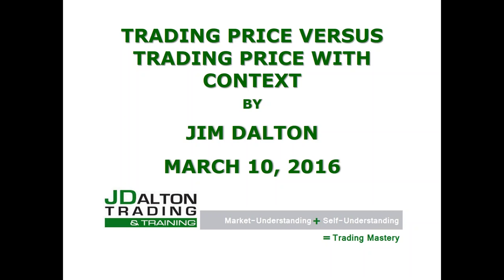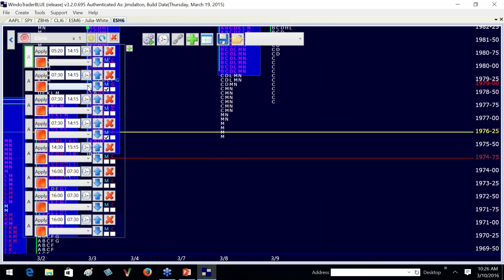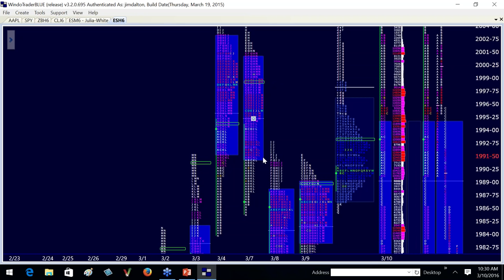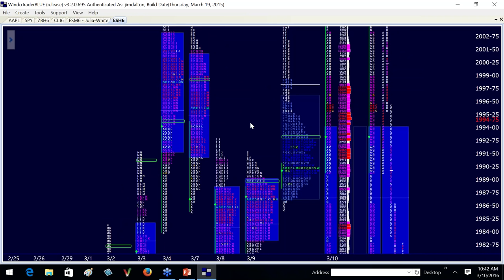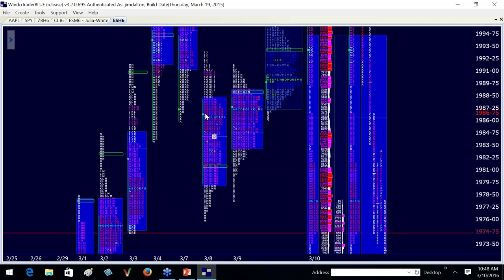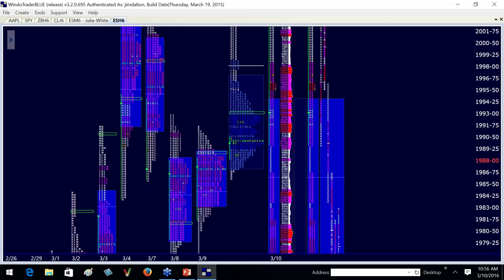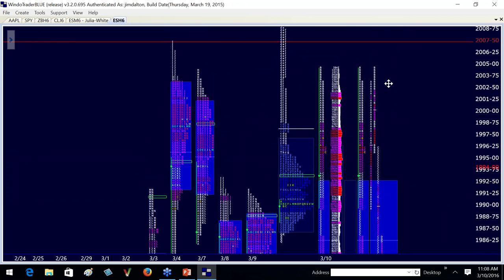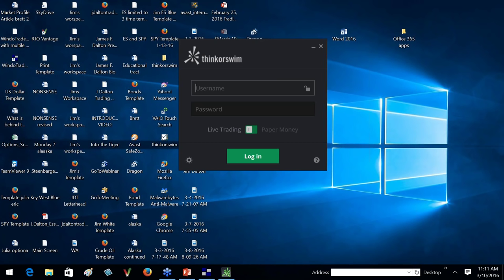J Dalton Trading - Trading Price versus Trading Price with Context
The highest concentration of trading strategies are based around price movement; good examples include price based momentum breakouts and reversals.

Many technical indicators are mathematically derived from price movement. Examples, would include Fibonacci and price momentum indicators.

Any successful retailer or manufacturer will tell you price is simply an advertising mechanism. It is the response to the advertised price that is important. Tune in to begin to understand how Jim Dalton observes, measures and interprets the market’s response to price. We refer to this as market-generated information — market-generated information gives price context.

In a follow-up webinar we will discuss how market-generated information allows us to think in terms of odds based trading.

Brett Steenbarger, in his new book, Trading Psychology 2.0, reports that only about 15% of traders make money on a yearly basis; when looked at over a three-year period the results are less than 1%. If you approach trading from the same perspective that most traders do, can you expect your results to be any different? Join us for a discussion of the market’s two-way auction process and market-generated information.